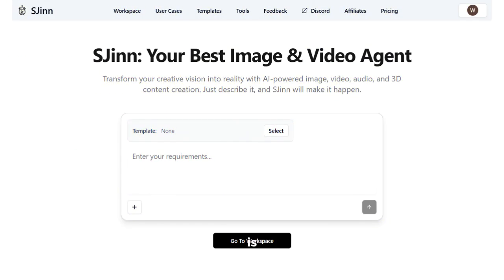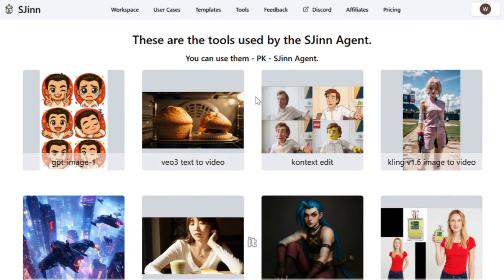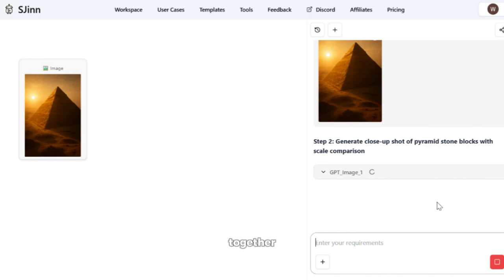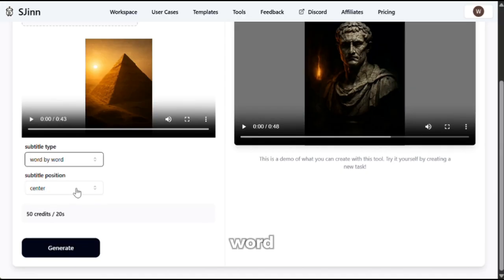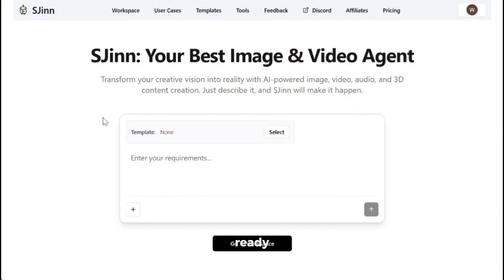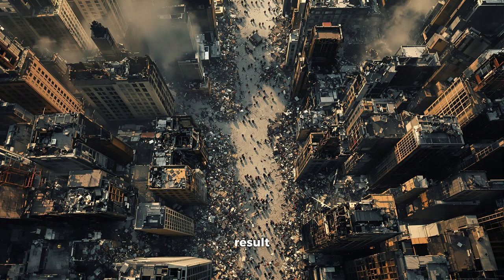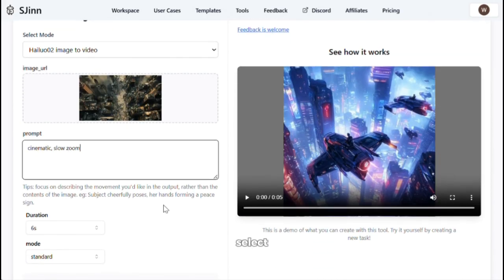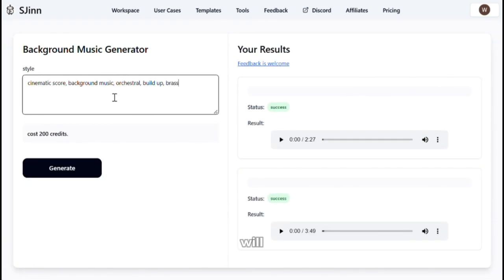STOP Using Multiple AI Tools! | SjinnAI | Minimax, Flux, Runway & More in One Place!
Learn how to create viral AI-generated videos effortlessly with SjinnAI, the ultimate all-in-one content creation tool! In this step-by-step tutorial, learn to generate stunning visuals, realistic voiceovers, and cinematic trailers using top AI tools like Flux, Veo 3, Kling Pro, Minimax, and more—all in one place.

This is a content creation powerhouse that eliminates the need for multiple subscriptions or advanced skills. From movie trailers to documentaries, unleash your creativity and build a faceless, monetized YouTube channel with ease. Watch now to see how simple it is to create professional-quality videos with AI!